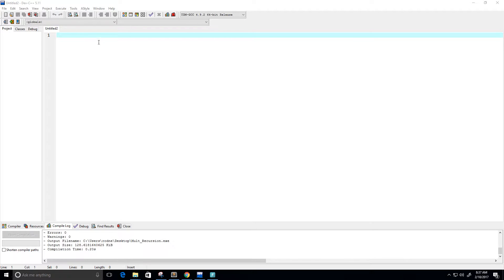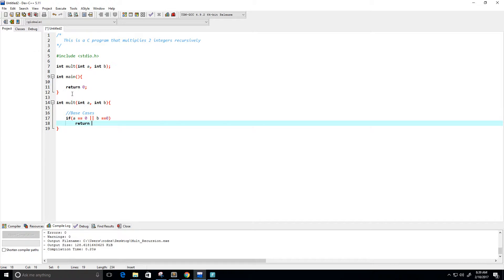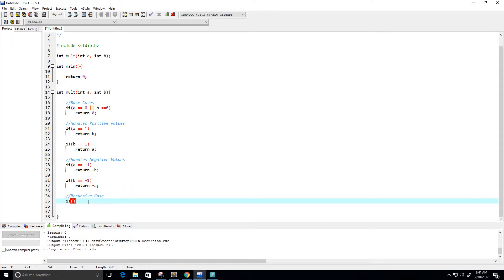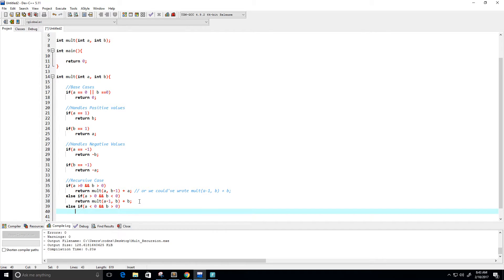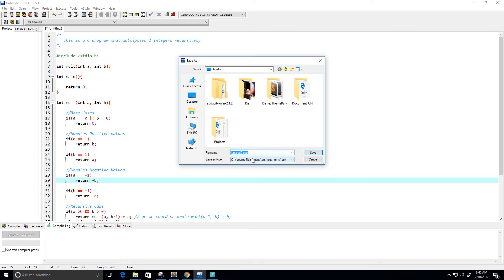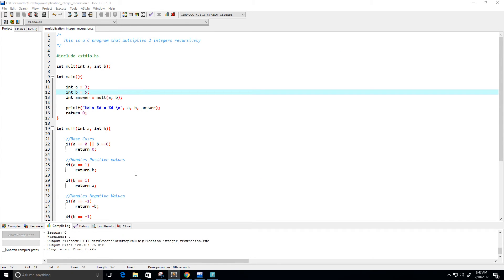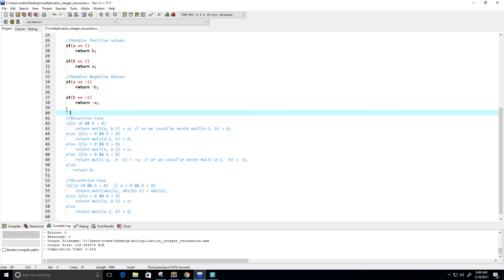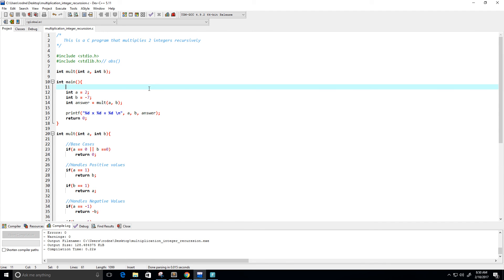Recursive Multiplication Function in C Programming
Create a C program to recursively mutliply integers both negative and positive.